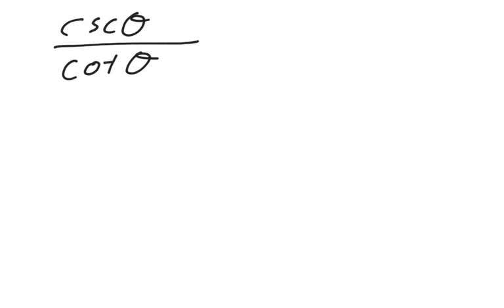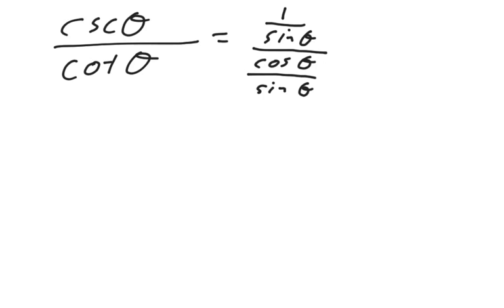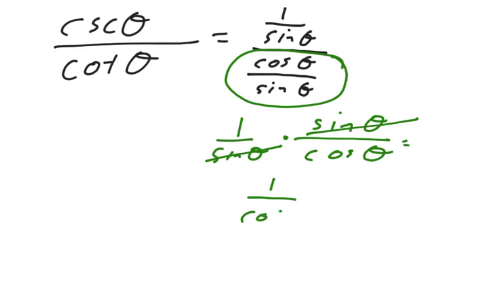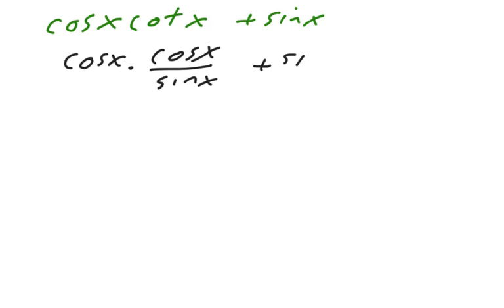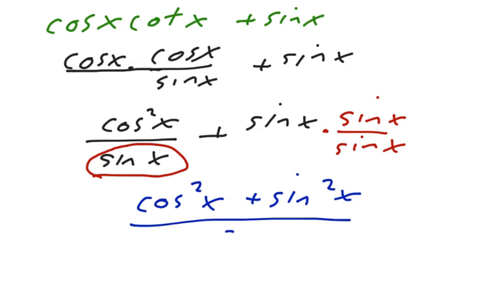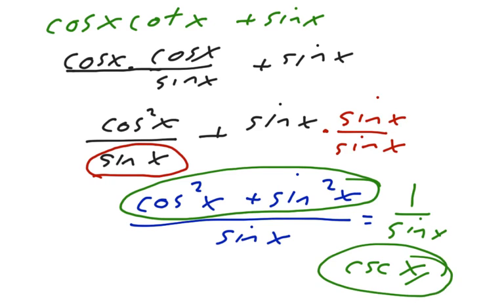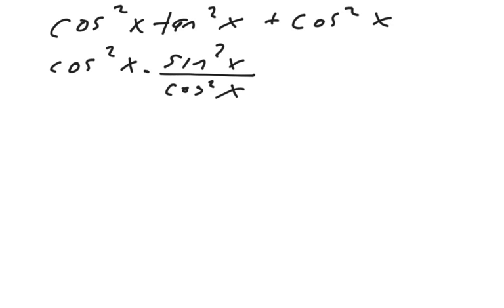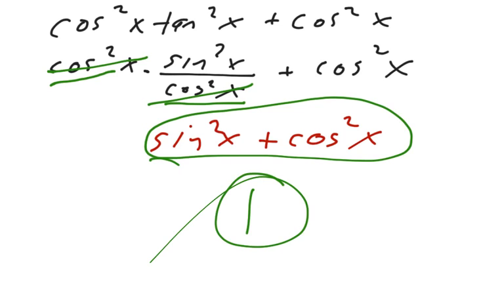Precalc 7.1 Basic Trig Identities